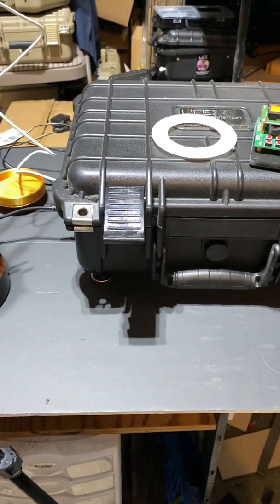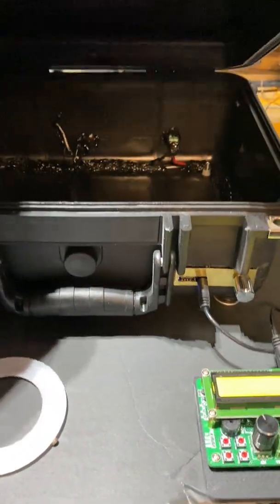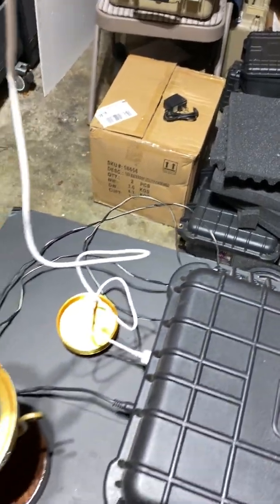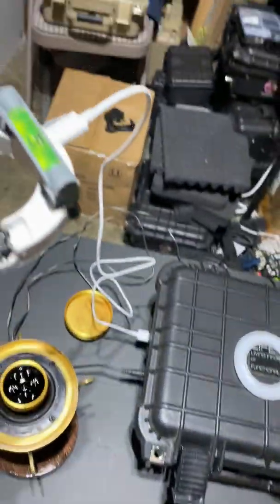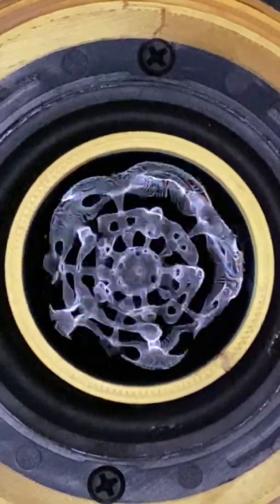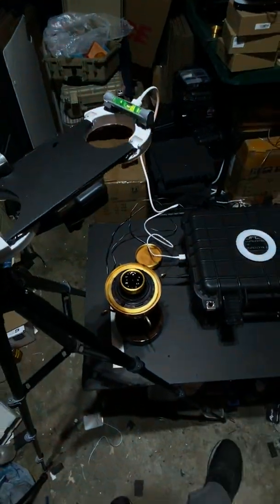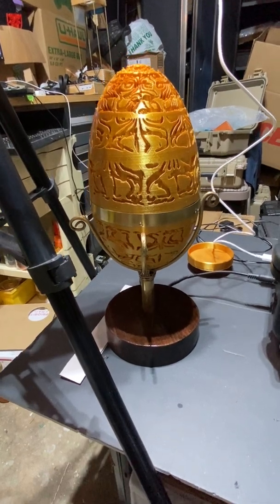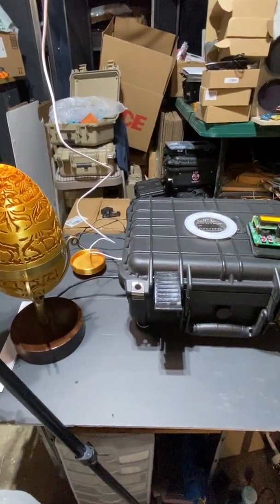Living Information egg 👁⚛️👁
This is the egg converted into a cymatics kit available on the website in a few versions